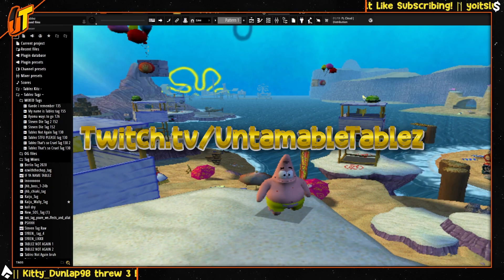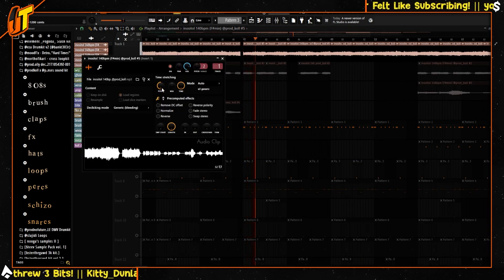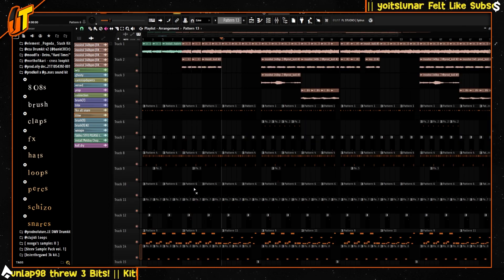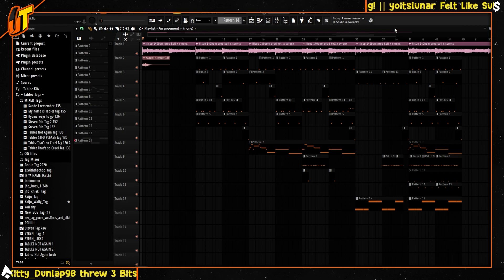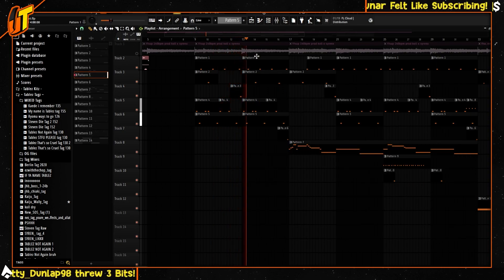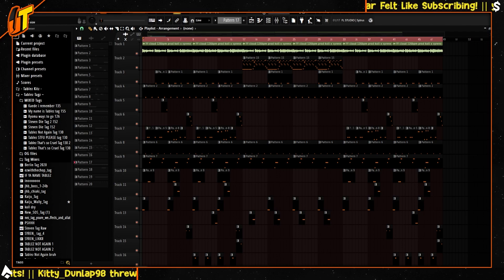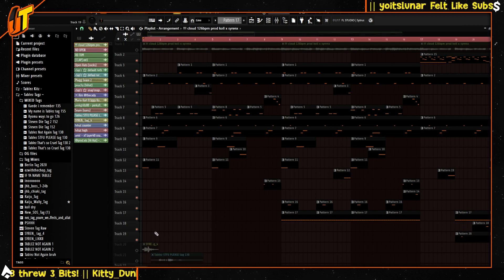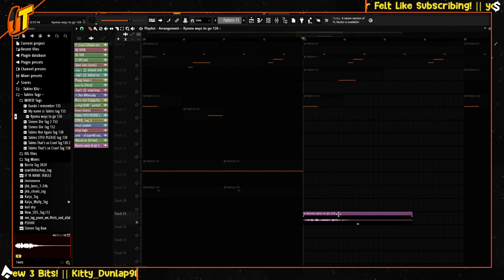how i made "u win interlude", "but" & more | u can do all things breakdown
Tablez' newest album "u can do all things" is out everywhere, and he's showing off how he made the beats for some songs on it as well as the inspiration for them... again.

Intro - 0:00
but... - 0:37
cope... - 4:27
u win (interlude)... - 8:12